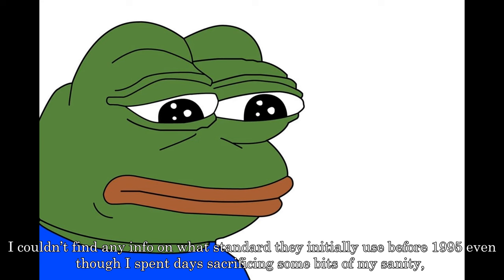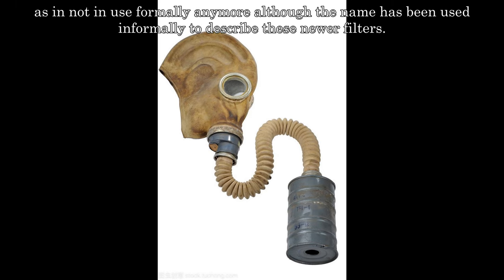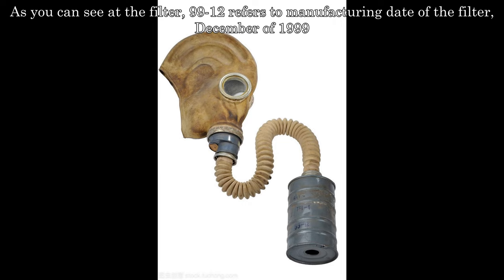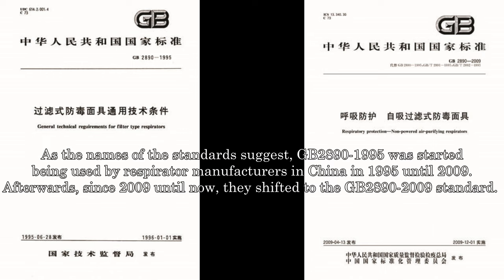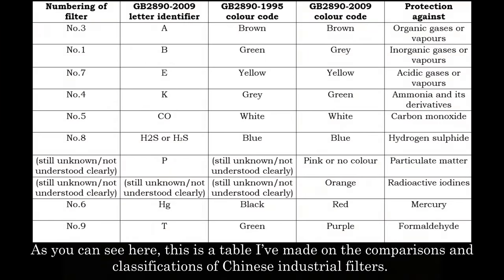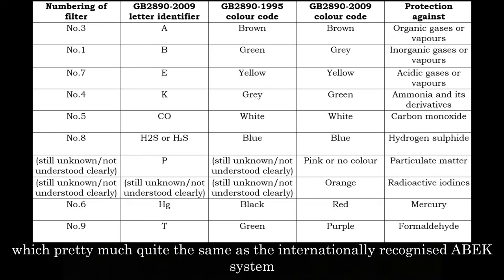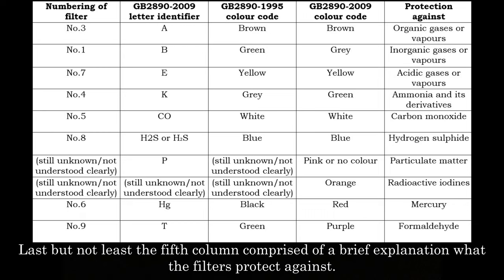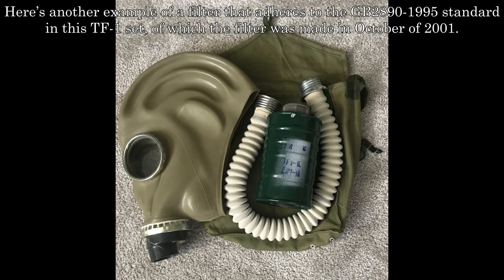Brief Explanation on Modern Chinese Industrial Coffee Can Style Gas Mask Filters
In this video, I gave brief explanation on modern Chinese industrial coffee can style gas mask filters.